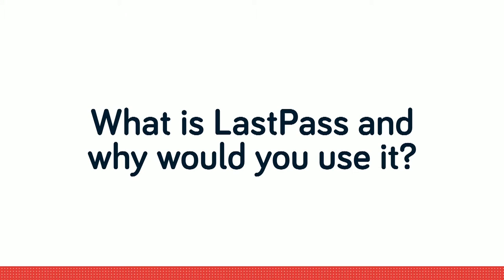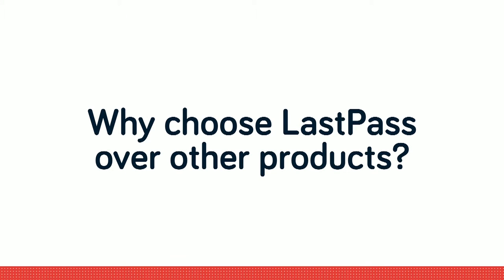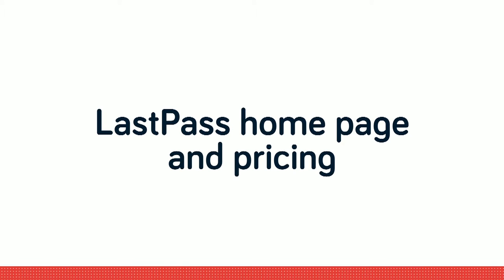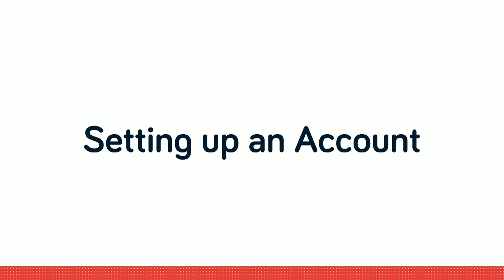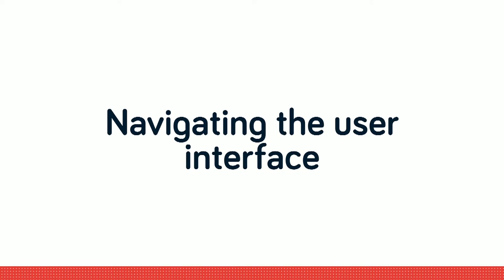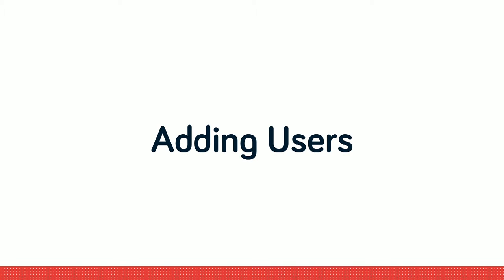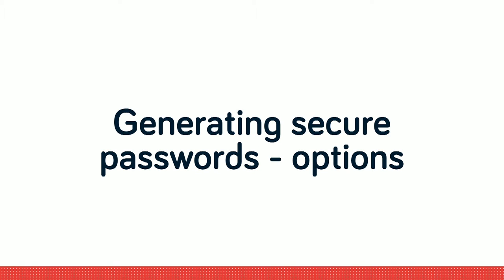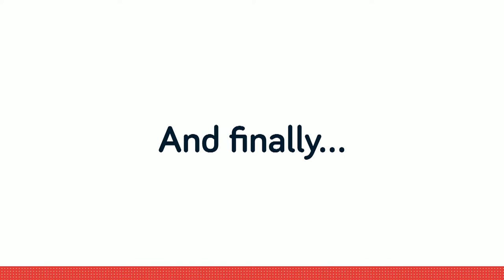Lastpass Review - Beginners Guide PREVIEW by Bizversity.com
How to Get Started with LastPass

LastPass is an excellent tool to help you keep track all of your online passwords. Know more about it from Laurel Grey and Sholto Macpherson, only on Teach Me Tech.

 • How you can properly set up your own LastPass account
 • How you can properly navigate LastPass' user interface
 • How LastPass can help you generate secure passwords
 • Why you should choose LastPass over other products
 • What LastPass is all about and why it will come in handy

Presented by Laurel Grey, Sholto Macpherson